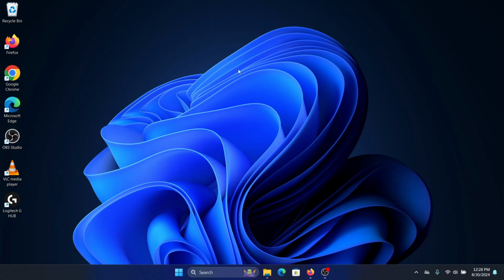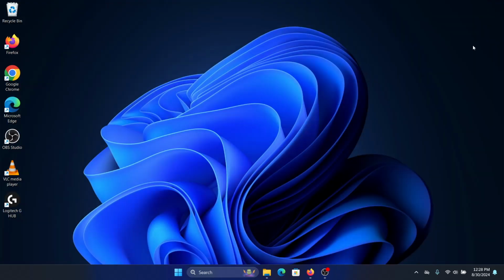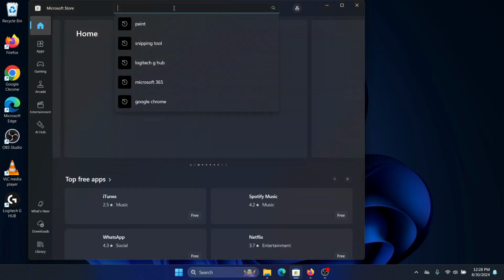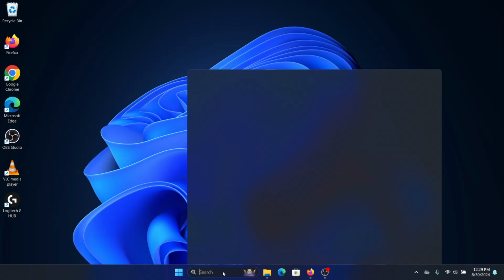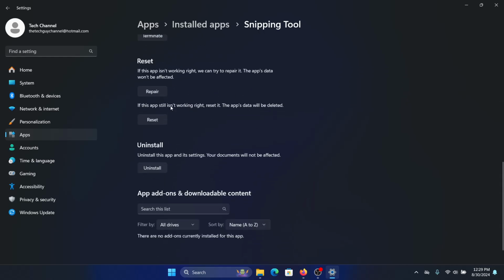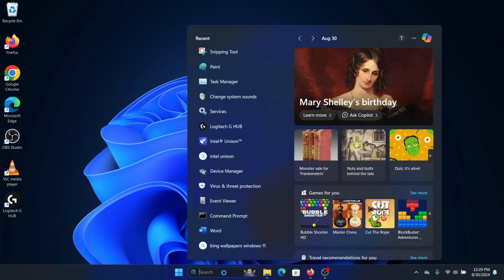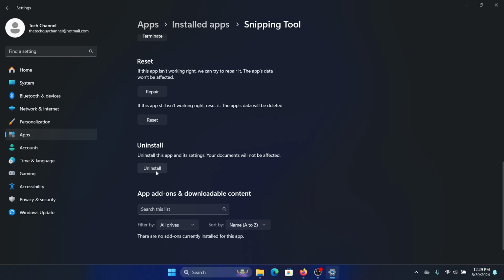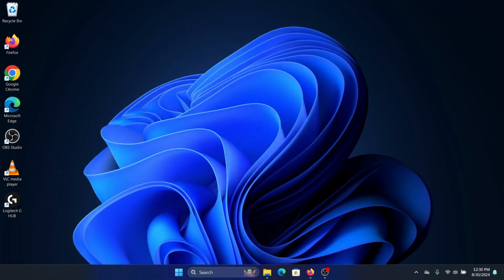How to Fix Screen Recording in Snipping Tool Not Working on Windows 11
Video Title: How to Fix Screen Recording in Snipping Tool Not Working on Windows 11

Screen recording in Snipping Tool not working on Windows 11?** This video provides a clear guide to fix the issue and restore functionality. Follow our steps to troubleshoot and resolve common problems with screen recording. Watch now to get your Snipping Tool working perfectly again!